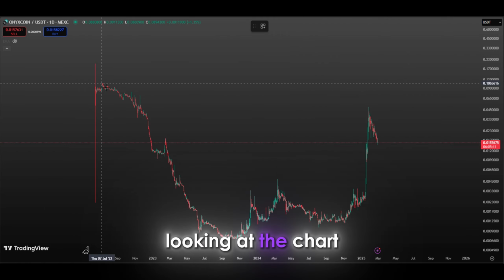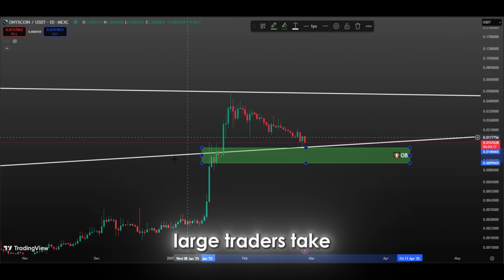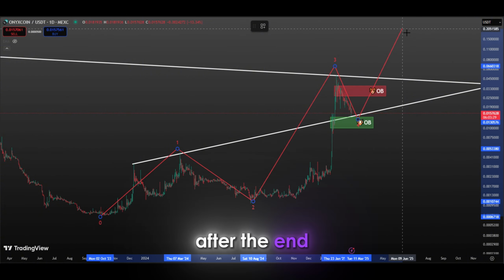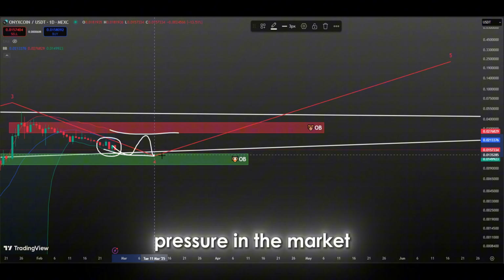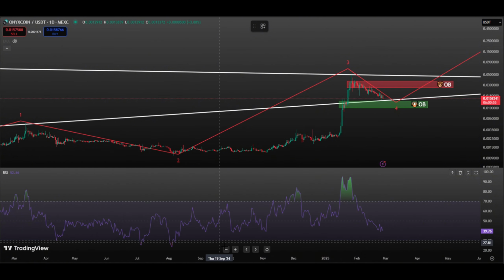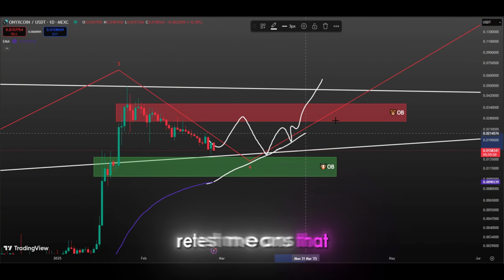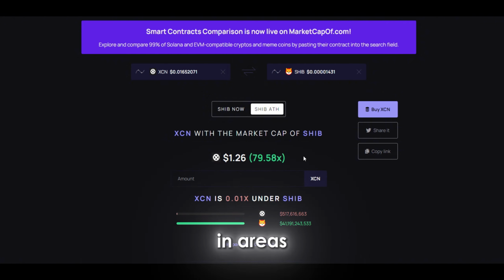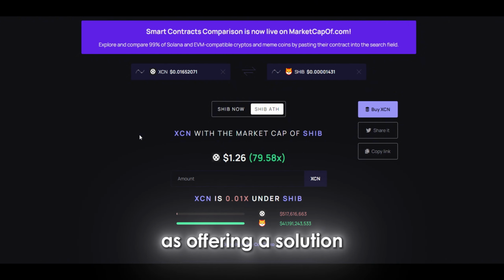CAN ONYXCOIN XCN BE $1?🚨|XCN PRICE PREDICTION |ONYXCOIN TECHNICAL ANALYSIS 2025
As we move into 2025, OnyxCoin (XCN) is catching the attention of many in the crypto space! In today’s video, we will analyze OnyxCoin’s price prediction, technical indicators, and its potential growth in the coming year. Can XCN rise to $1? We’ll take a deep dive into the latest market developments, OnyxCoin’s technical analysis, and price forecasts to understand what’s possible for 2025.

🔍 What can we expect from OnyxCoin (XCN) in 2025? How are the current market trends, news, and investor sentiment influencing its price? This video will give you a comprehensive look at OnyxCoin’s performance, key technical indicators, and growth potential for the year ahead.

From price targets to future prospects, we’ll cover it all in this video. Don’t miss out on these crucial updates to navigate the market effectively!